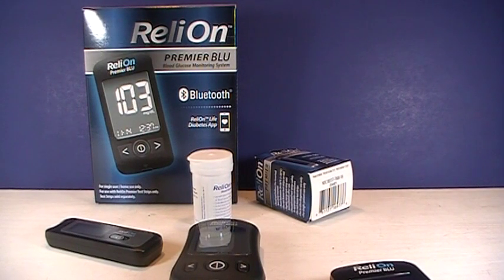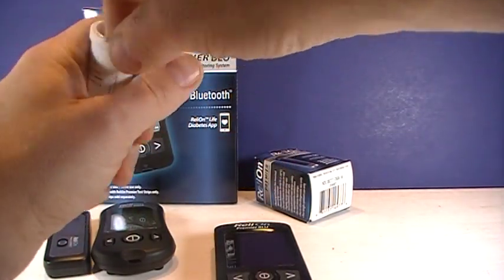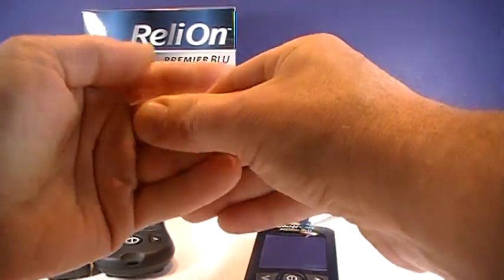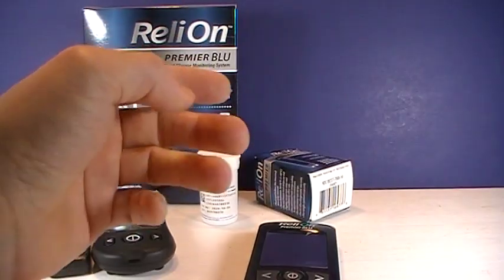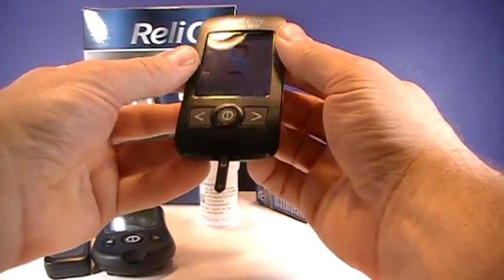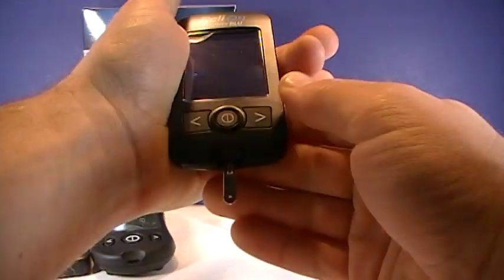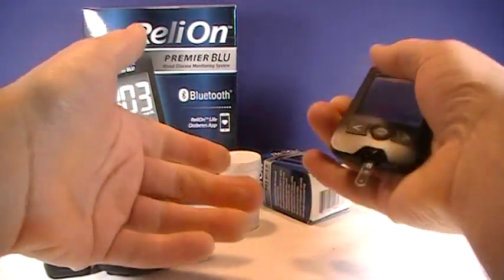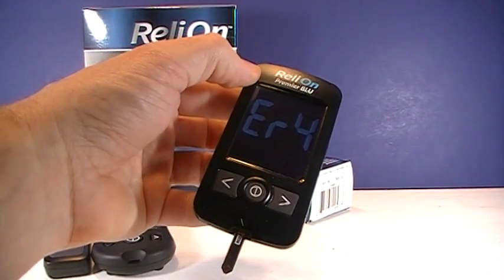Relion Premier Error 4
Discuss "Er4" or error code 4 and the possible reasons a Relion Premier Glucose Meter from Walmart could show this error. It usually means not enough blood or sample too viscous. Remove the strip and try another, be certain to use more blood and make sure you are using good technique. May also indicate that it is time to replace the battery.